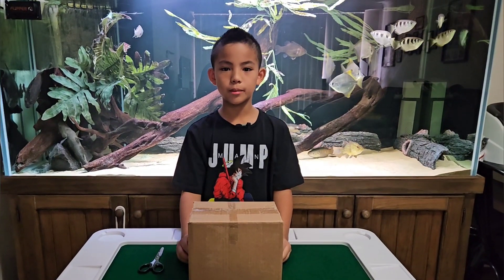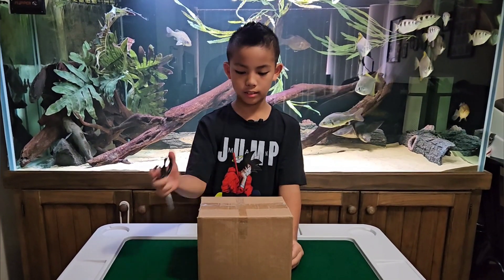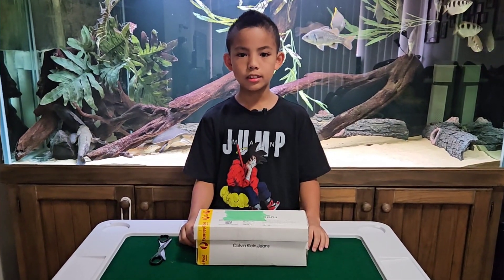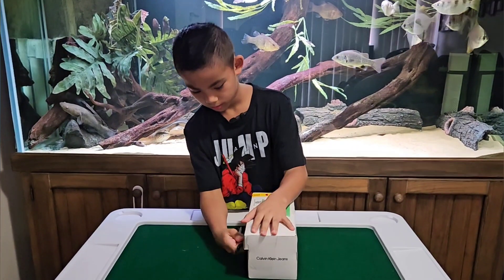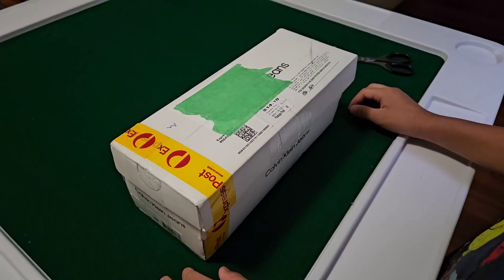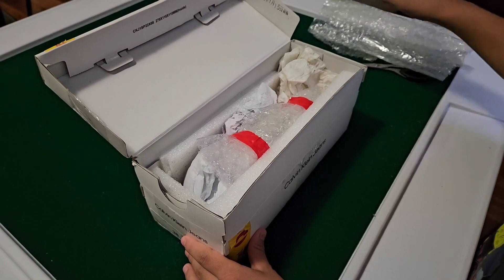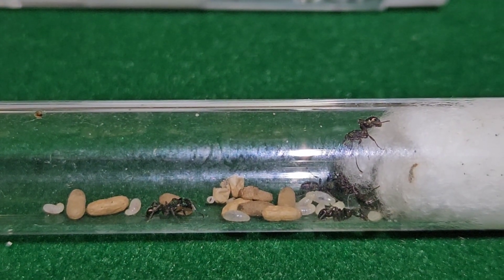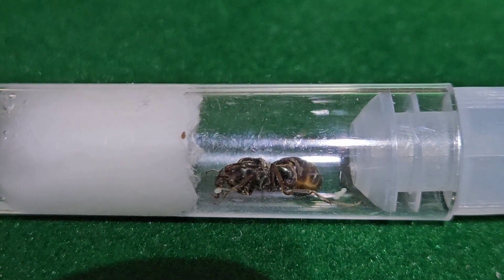New ants! First unboxing vid :)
Today we do our first unboxing video. Join us and see what we've got :)
Thank you Andrew Whiteford for the beautiful ants!